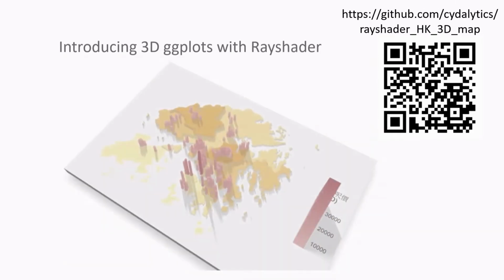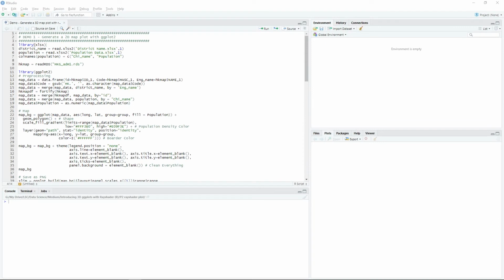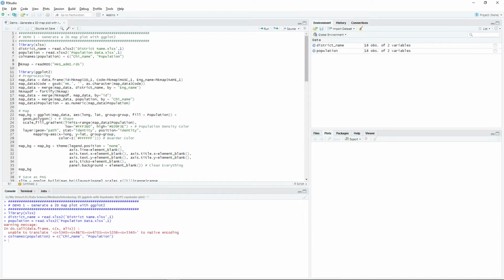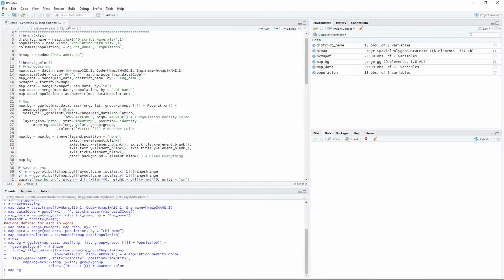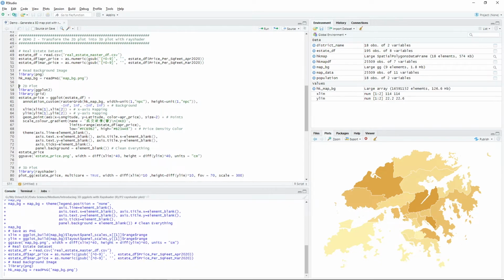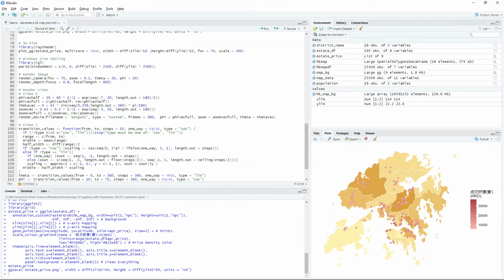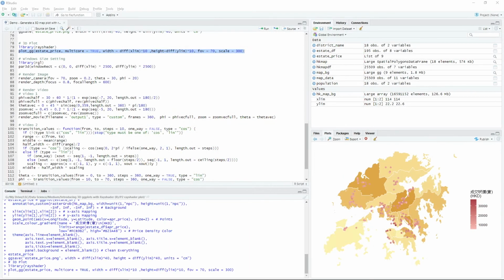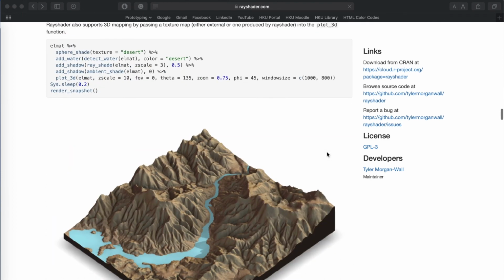Introducing 3D ggplots with Rayshader (R) l Carrie Lo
Visualising Hong Kong Housing Price in 3D plot

Rayshader is a powerful package in R supporting 2D and 3D data visualisation. What amazes me is its details of displaying the 3D plots and it provides lots of customisation. Most importantly, it allows you to directly transform the ggplot2 objects into 3D plot.

In this demonstration, the Hong Kong population and housing price data are used. Pre-processed data and the R scripts are uploaded to my Github page. Feel free to download and play around.